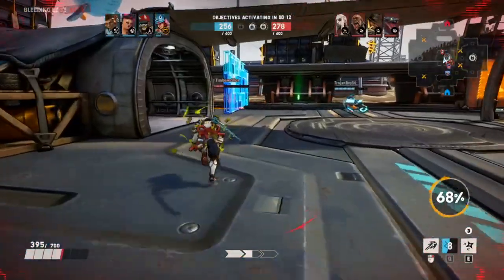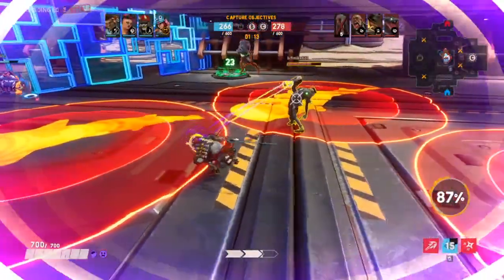Daemon Gameplay - Bleeding Edge (Beta) Is My New Favorite PvP Game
I gotta say hopefully we can get some more gameplay on the channel of this bleedingedge soon.